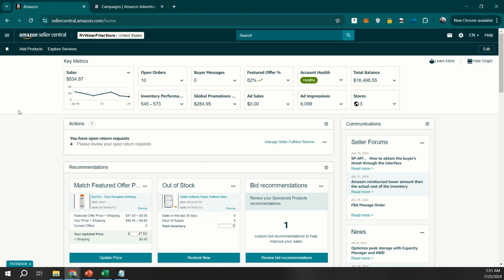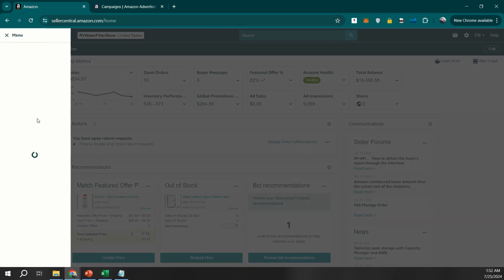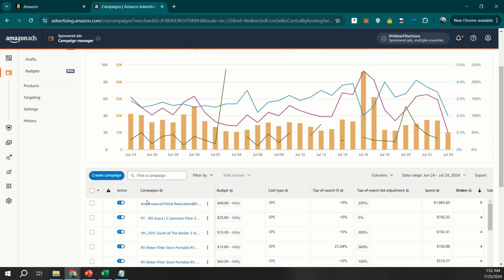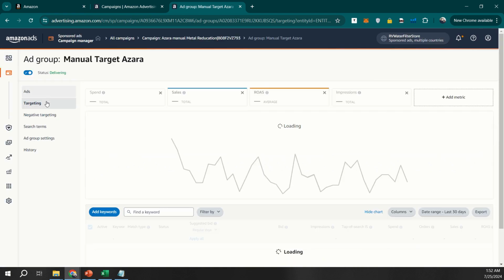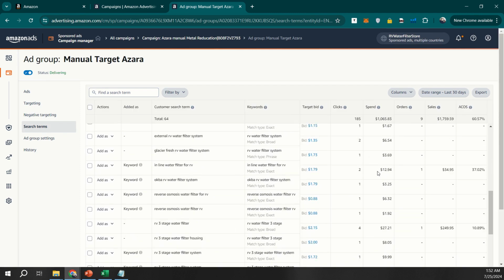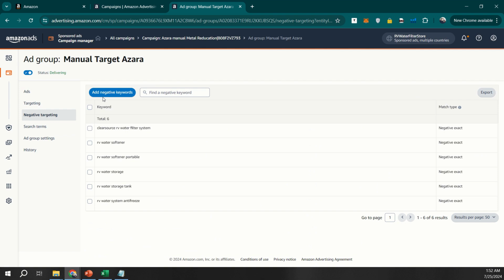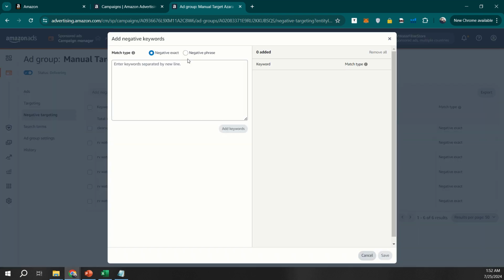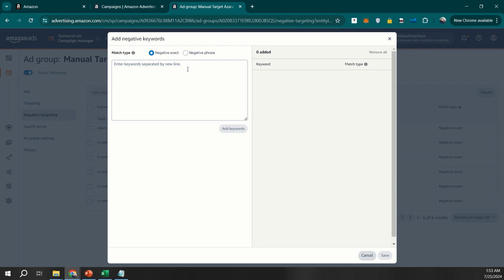Boost Amazon Ad Efficiency: Mastering Negative Keywords in Amazon Advertising | From Top AMZ Seller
Unlock the Power of Precision Targeting with Negative Keywords in Amazon Advertising

Discover how to refine your Amazon ad campaigns and significantly improve efficiency with our latest tutorial, "Boost Amazon Ad Efficiency: Mastering Negative Keywords in Amazon Advertising." This video is essential for any Amazon seller looking to optimize ad spend and increase the relevance of ad impressions.

What You'll Learn:
Understanding Negative Keywords: Gain a clear understanding of what negative keywords are and why they are crucial for your Amazon PPC campaigns.
How to Identify Effective Negative Keywords: Learn the techniques to pinpoint the right negative keywords that will help you avoid irrelevant traffic and reduce wasted ad spend.
Implementing Negative Keywords: Step-by-step instructions on how to add these keywords to your campaigns to ensure your ads reach the most appropriate audience.
Monitoring and Adjusting: Tips on how to monitor the impact of negative keywords on your campaign performance and how to make adjustments to continually optimize your ad strategy.
Best Practices for Negative Keywords: Explore best practices that will help you maximize the use of negative keywords for better results.
Reduce Costs: Minimize wasted ad spend by preventing your ads from showing up in unrelated searches.
Increase Ad Relevance: Enhance the relevance of your ad placements, improving click-through rates and overall campaign performance.
Achieve Better ROI: By targeting your ads more effectively, you'll see a better return on investment from your Amazon advertising efforts.
Whether you're new to Amazon advertising or looking to refine your approach, this video will provide you with the tools and insights needed to effectively use negative keywords in your advertising strategy.

👉 Watch now and start enhancing your Amazon ad campaigns today!